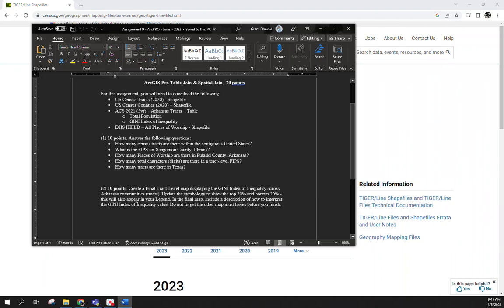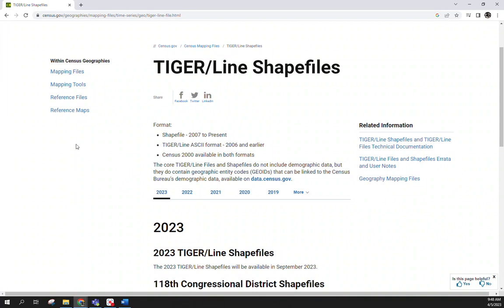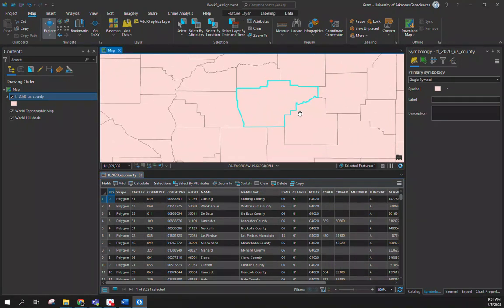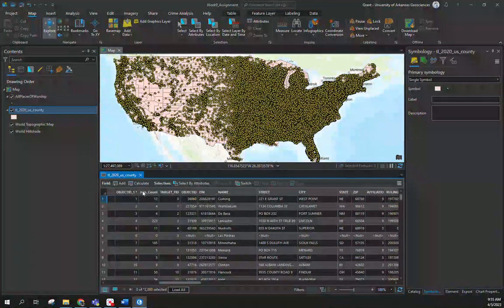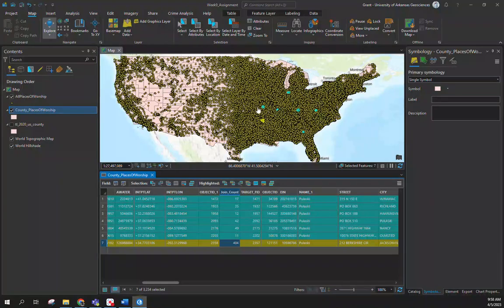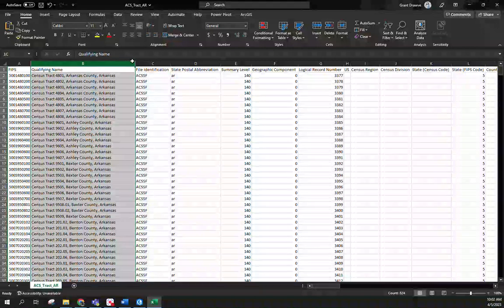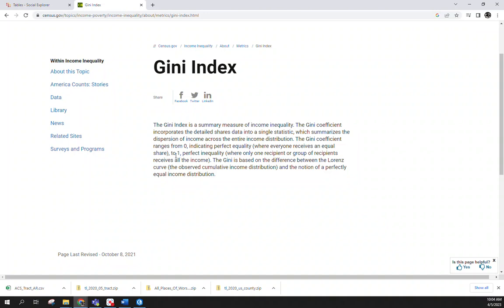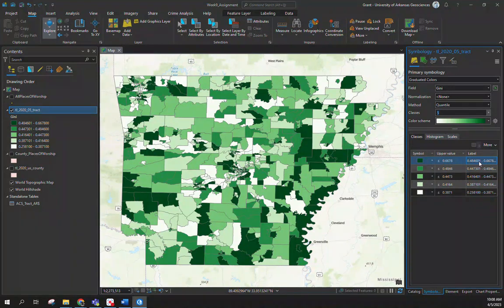Sp23 Assignment 8: ArcGIS Pro Table & Spatial Join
For this assignment, you will need to download the following:
• US Census Tracts (2020) - Shapefile
• US Census Counties (2020) – Shapefile
• ACS 2021 (5yr) – Arkansas Tracts – Table
Total Population
GINI Index of Inequality
• DHS HIFLD – All Places of Worship - Shapefile

(1) 10 points. Answer the following questions:
• How many census tracts are there within the contiguous United States?
• What is the FIPS for Sangamon County, Illinois?
• How many Places of Worship are there in Pulaski County, Arkansas?
• How many total characters (digits) are there in a tract-level FIPS?
• How many tracts are there in Texas?

(2) 10 points. Create a Final Tract-Level map displaying the GINI Index of Inequality across Arkansas communities (tracts). Update the symbology to show the top 20% and bottom 20% - this will also appear in your Legend. In the final map, include a description of how to interpret the GINI Index of Inequality value. Do not forget the other map must haves before you finish.